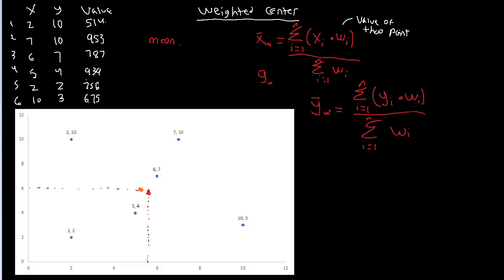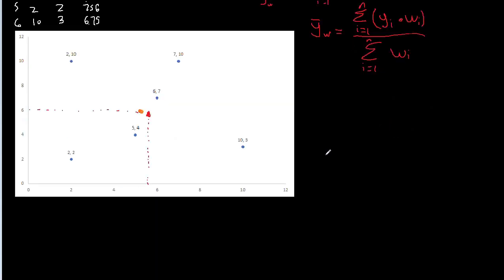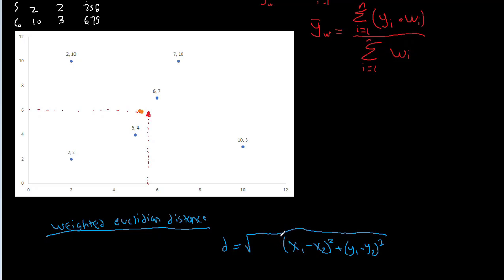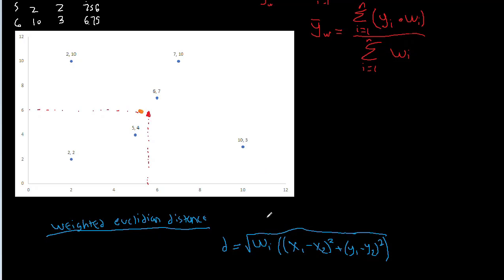GIS332 Weighted Distance